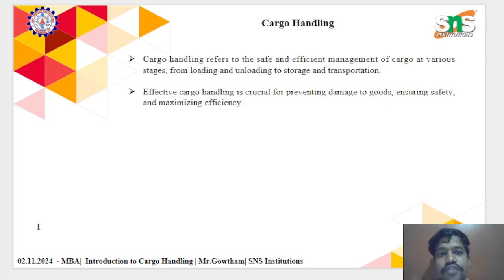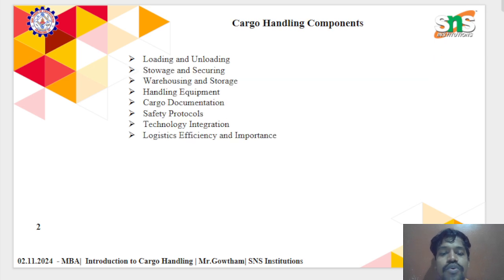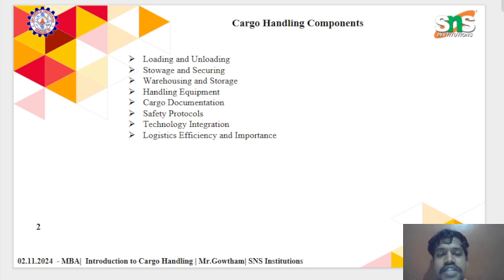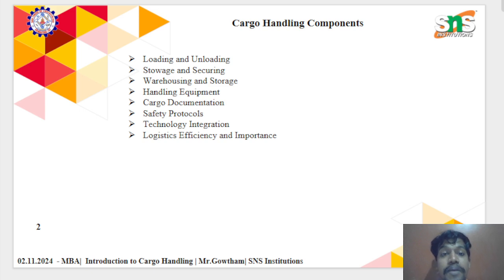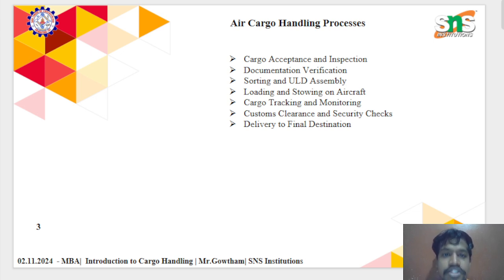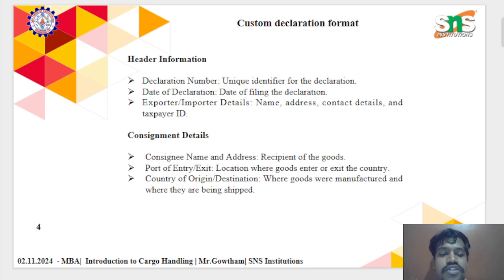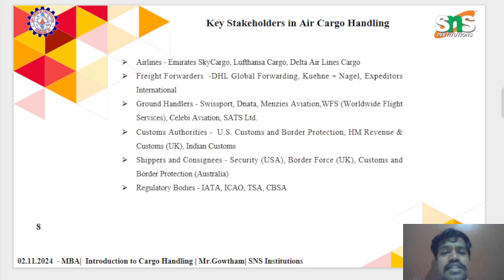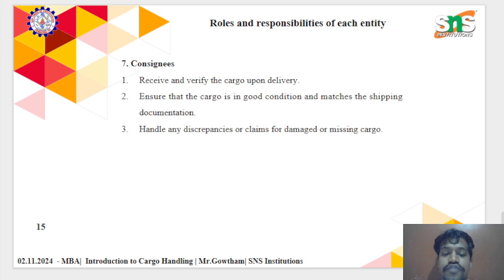Mr. M. Gowtham | MBA | Introduction to Cargo Handling | SNS Institutions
Cargo handling refers to the management and movement of goods in transportation processes, including loading, unloading, and storage. It ensures cargo safety, minimizes damage, and optimizes operations using equipment like cranes, forklifts, and automated systems. Efficient cargo handling is critical in logistics to meet delivery timelines and maintain supply chain integrity.